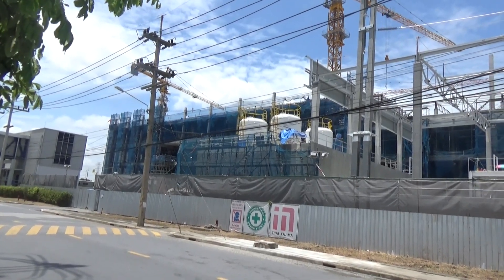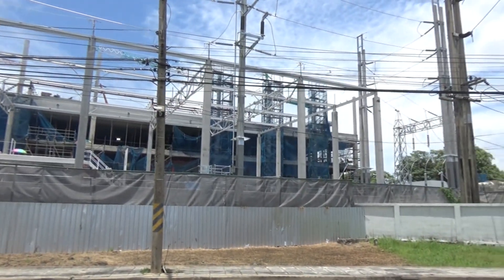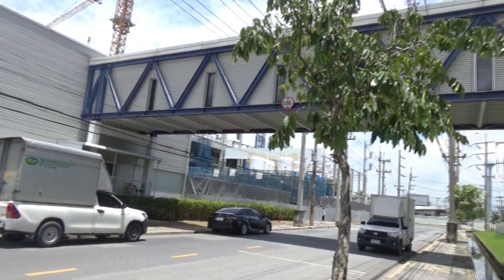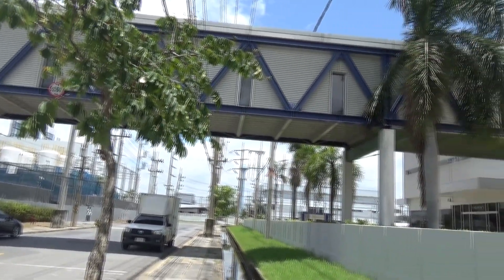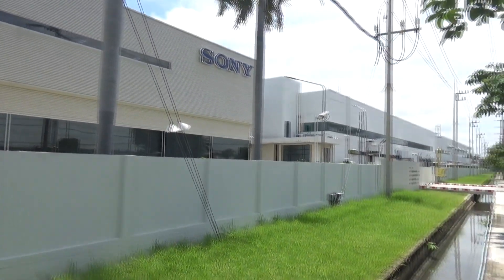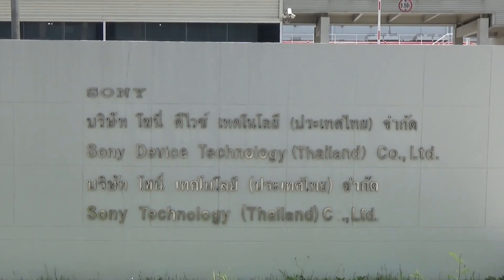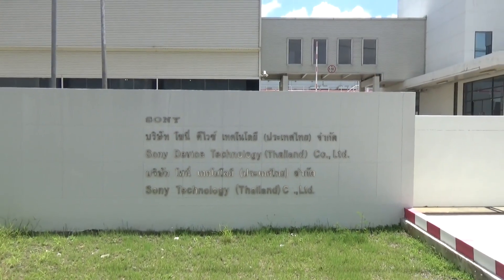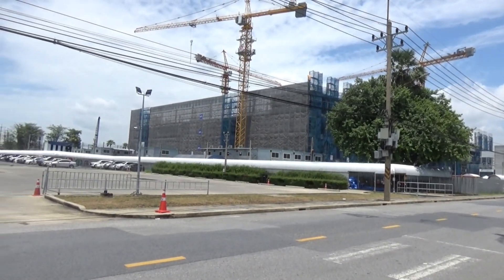Sony New Factory 2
This is the second half of my short documentary about the building of the new Sony factory in Bang Kadi in Pathum Thani, Thailand.